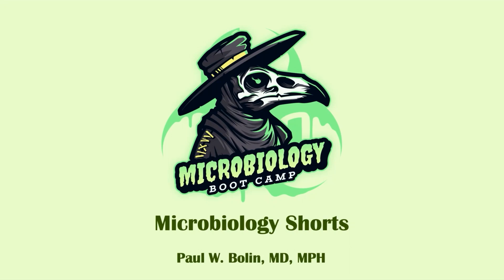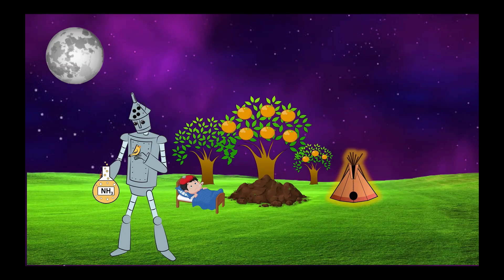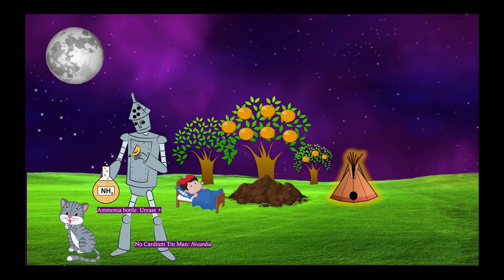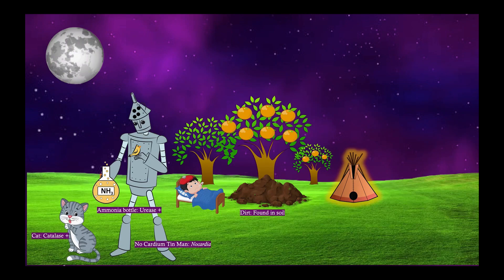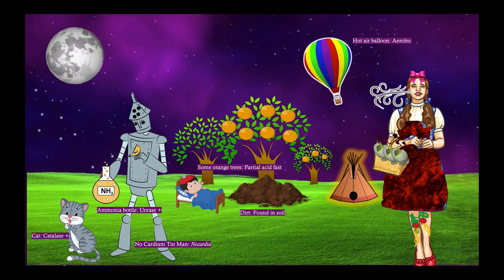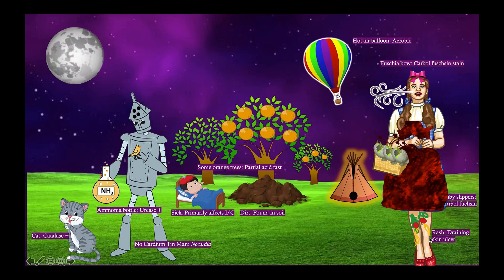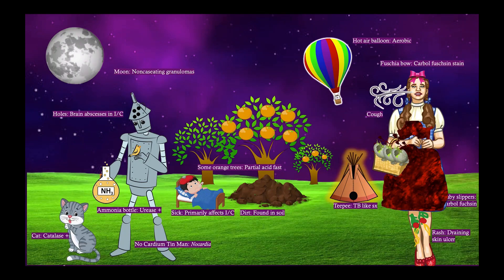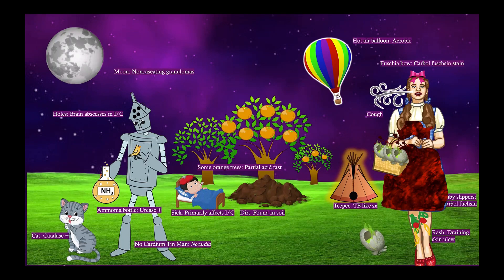Short Story: Nocardia